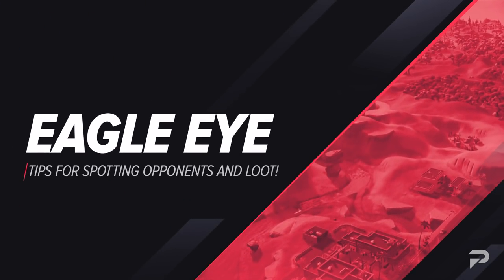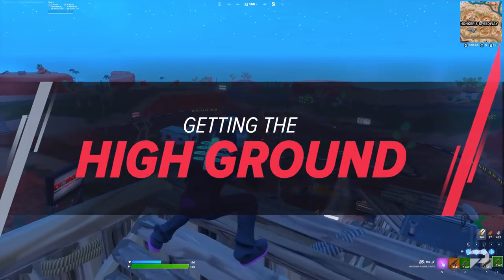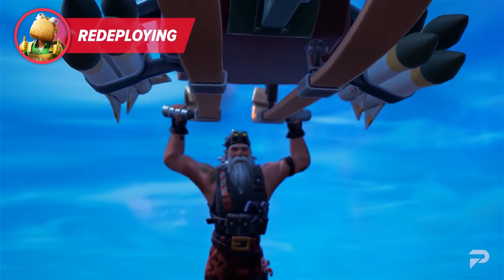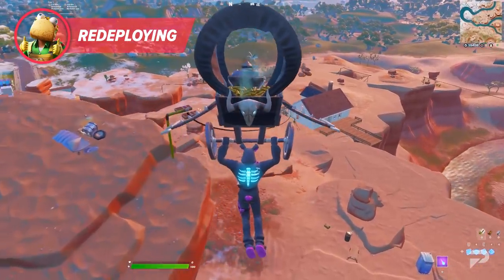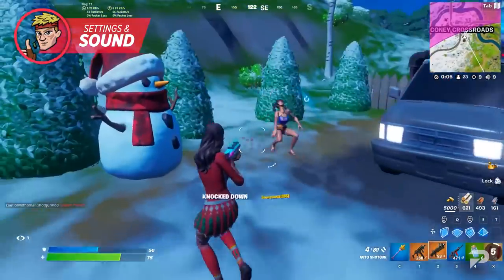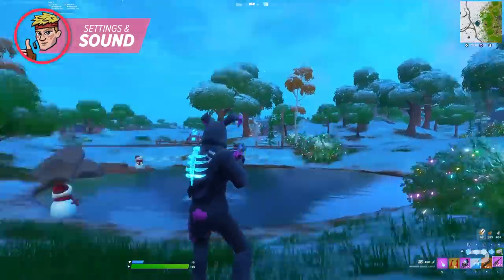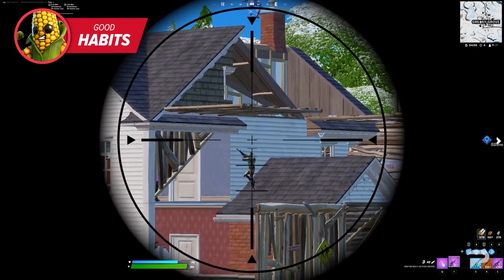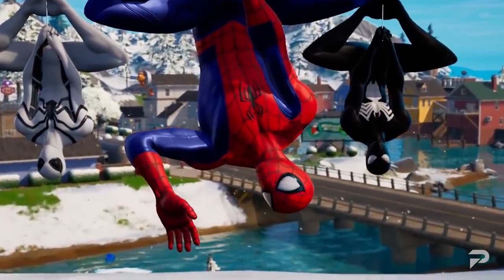How To Spot ENEMIES & LOOT Before ANYONE ELSE! Best Visual Settings AND MORE! Fortnite Tips & Tricks